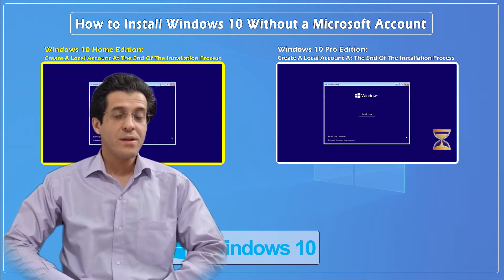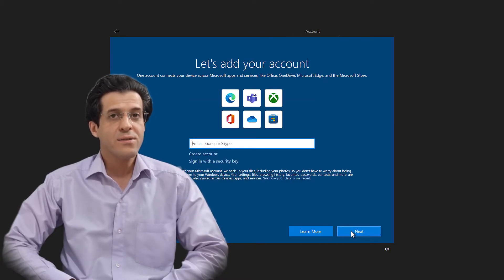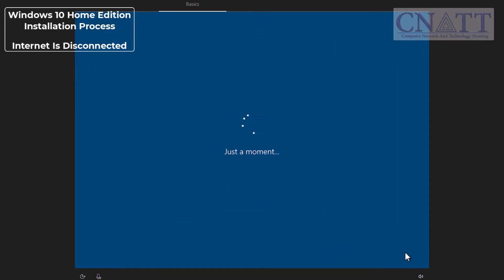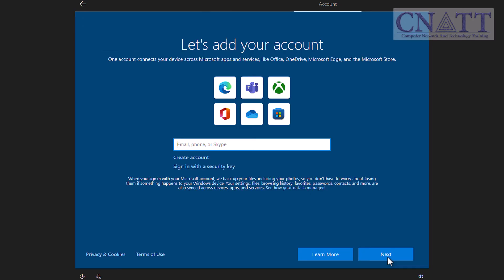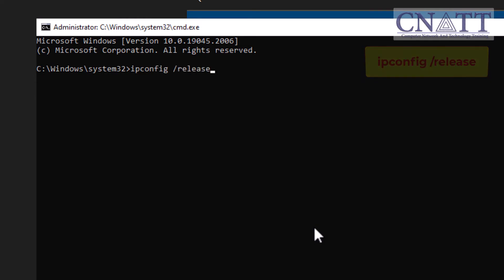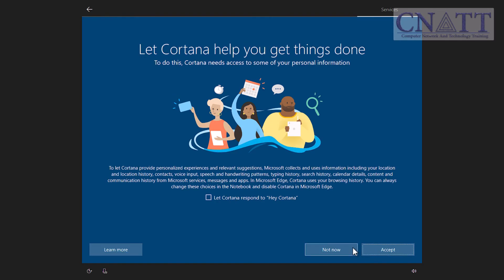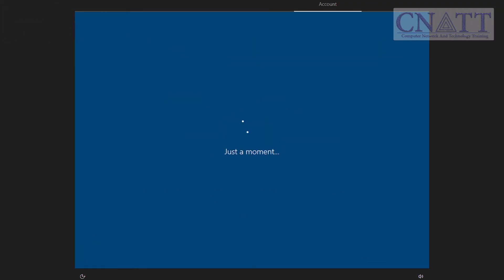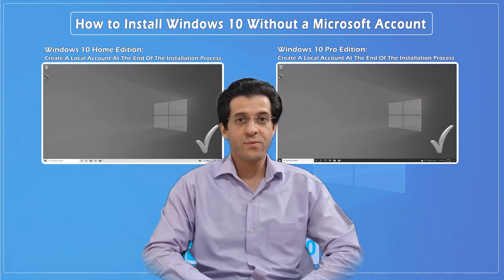How to Install Windows 10 Without a Microsoft Account (With a Local Account)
We will show you how to install Windows 10 Home/Pro/Enterprise Editions with a local account (Without a Microsoft Account).

*⏰Timestamps⏰*

00:00 Intro
00:47 Create a Local Account at the end of the Windows 10 Home Edition installation process
02:50 Create a Local Account at the end of the Windows 10 Pro or Enterprise Edition installation process

Today, we're going to show you how to install Windows 10 without using a Microsoft account.

Whether you’re setting up a new PC or reinstalling Windows 10, this method will let you create a local account.

Fortunately, Microsoft isn't as strict with Windows 10 as it's with Windows 11, making it easy to bypass the requirement to log in with or create a Microsoft account in Windows 10.

*Create a Local Account at the end of the Windows 10 Home Edition installation process:*

If you are not connected to the internet during the installation of Windows 10 Home Edition, you will be directed to the local account creation page and will not see the Microsoft account login page.

In this case, you will see a window where you can easily create a local account by selecting 'I don't have internet.' Then select 'Continue with limited setup'.

When you install Windows 10 Home Edition, if your computer is connected to the Internet, the Microsoft account login window will appear at the end of the installation process.

In this window, you won't find an option to create a local account.

You must enter your Microsoft account information before proceeding to the next step or create a new account.

To create a local account, first disconnect your computer from the internet. You can do this by unplugging the Ethernet cable or turning off your WiFi router.

Another way to disconnect from the internet is to press Shift and F10 together on the keyboard, then type ipconfig /release and press Enter to ensure that the computer's internet access is disabled.

Now select the back button at the top of the page.

A new login screen will appear, asking "Who's going to use this device?"

Enter the username you wish to use for your local account and click Next.

Enter a password of your choice and click Next. You can also leave this field blank, but it's not recommended for security reasons.

Complete the remainder of the installation process as usual.

After starting Windows, reconnect to the internet. If you used the command line to disconnect, restart Windows to re-establish the connection.

*Create a Local Account at the end of the Windows 10 Pro or Enterprise Edition installation process:*

When installing Windows 10 Pro or Enterprise Edition, whether your computer is connected to the Internet or not, you will have the option to create a local account.

Select the 'Offline Account' button at the bottom of the page, then select the 'Limited experience' button.